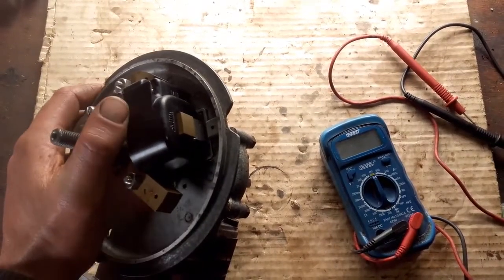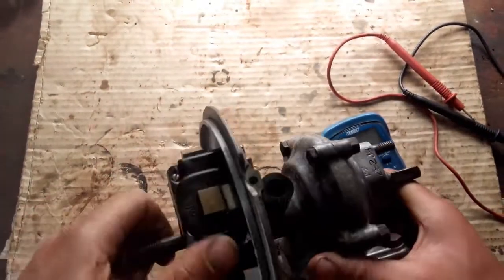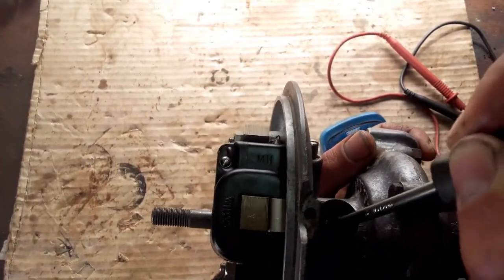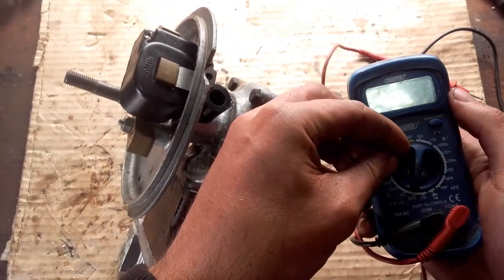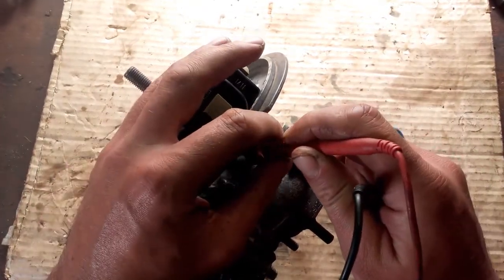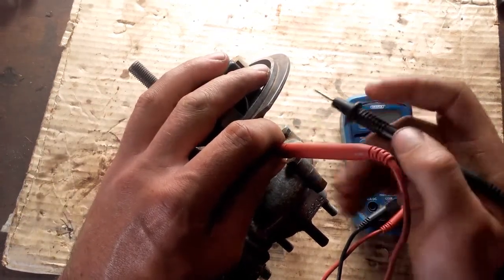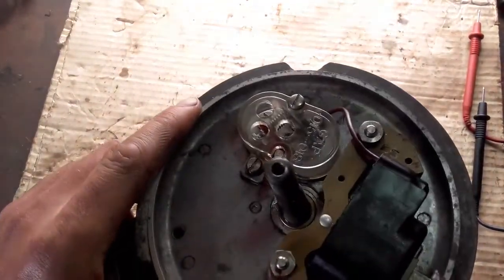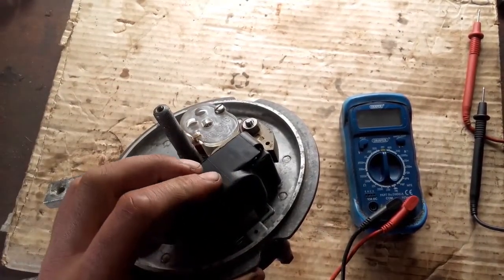How to test a coil with a multimeter seagull outboard wipac villiers 40 plus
Just a quick video on testing a wipac coil with a multimeter on a seagull outboard.